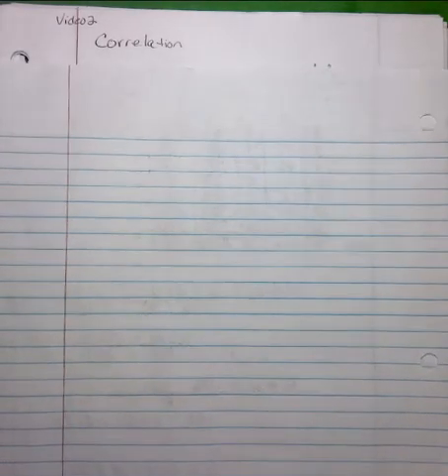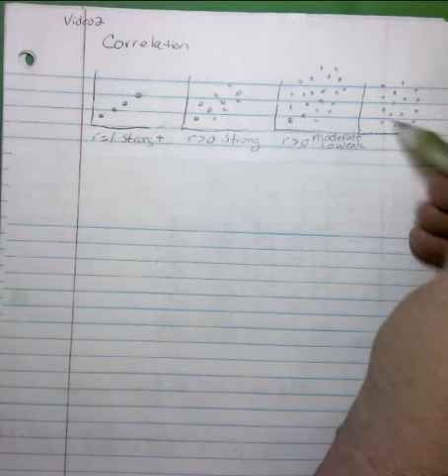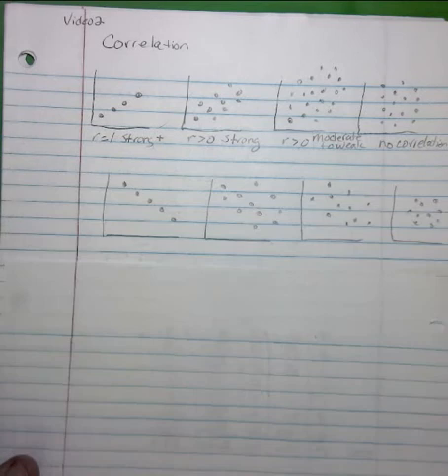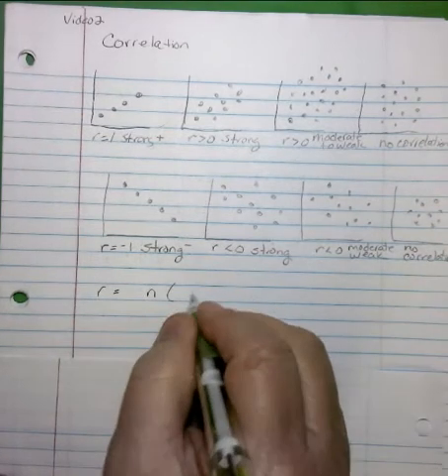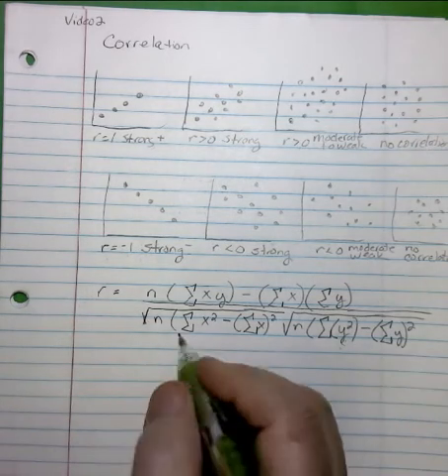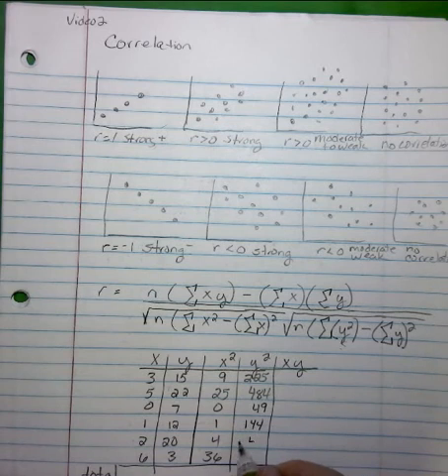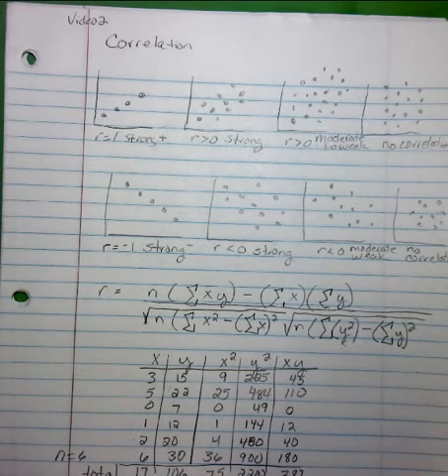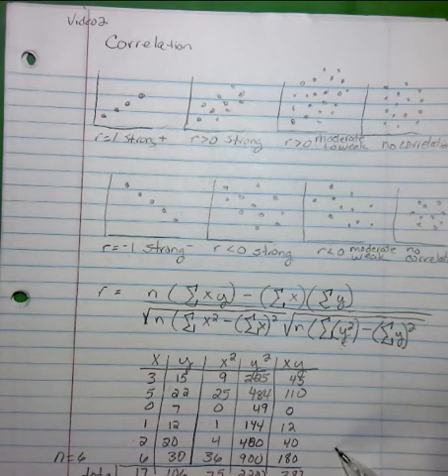Correlation2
continues discussion of correlation coefficient